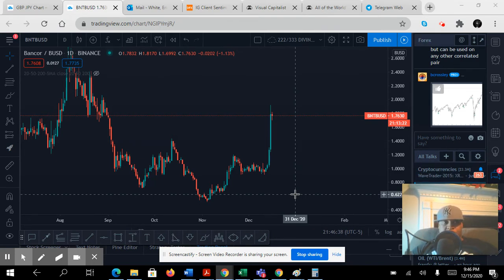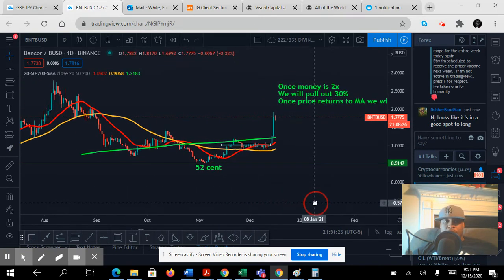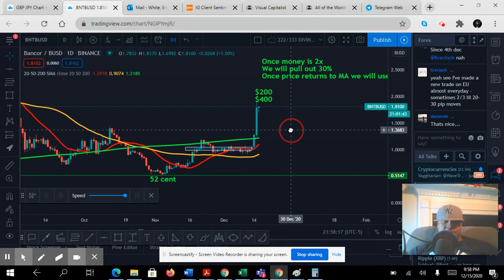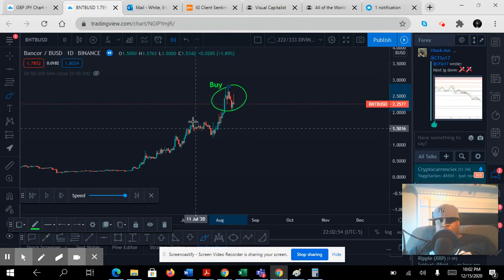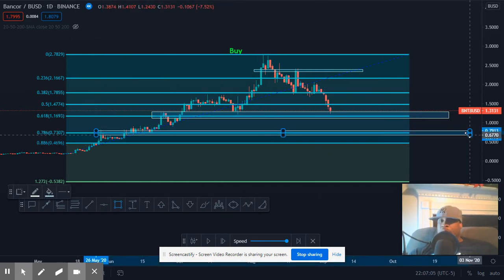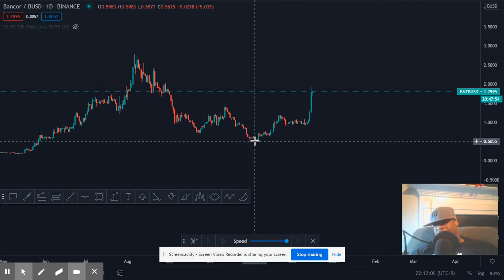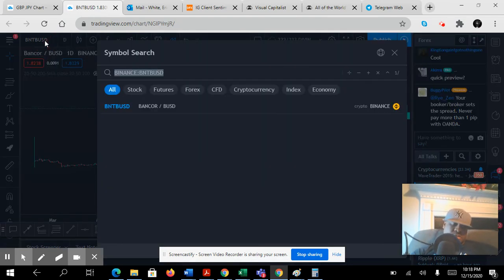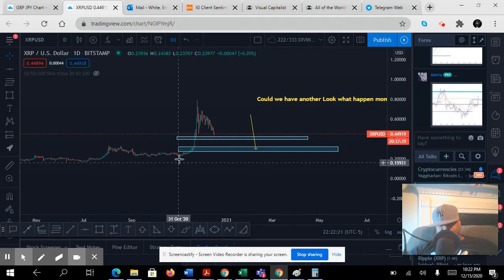XRP's Drop and Bancor's Rise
XRP is making a natural move to the downside in order to create the necessary buying pressure for higher price levels. Be patient, but also smart. In addition, Bancor has made an impressive move to the upside. However. waiting for a price retest may be a better option instead of jumping on a moving train that could be ready to return to the station.